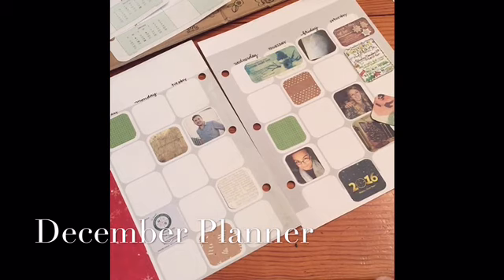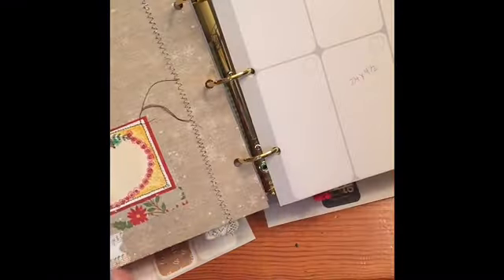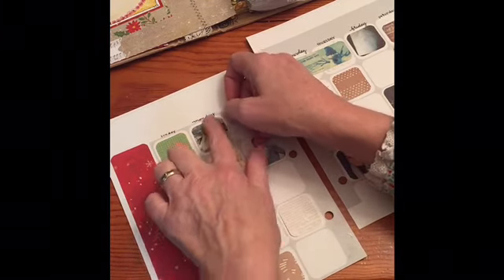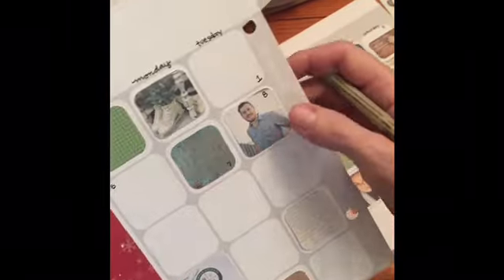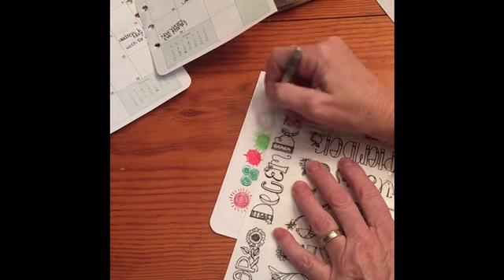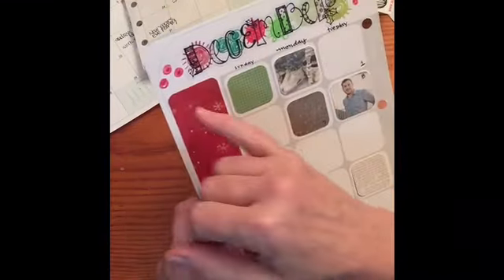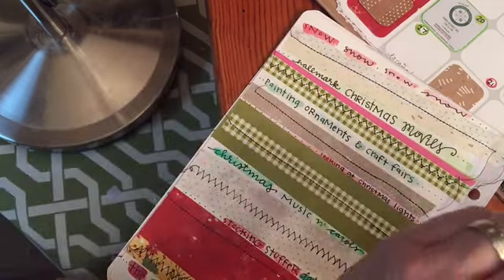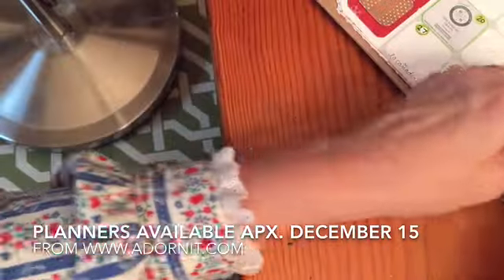December Planner Pages... ADORNit's Calendar Girls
My December planner pages from ADORNit's new ( upcoming ) Calendar Girls Planner... designed by ME! Should be available in the next few weeks